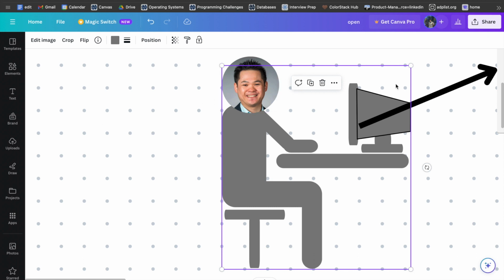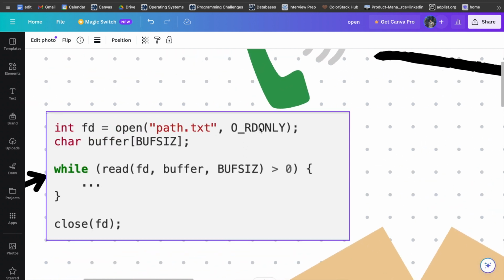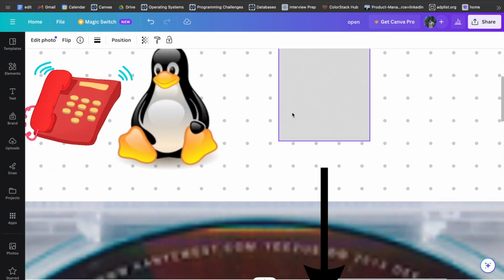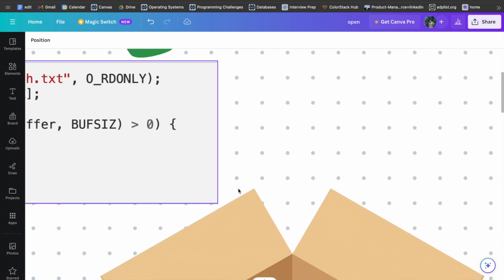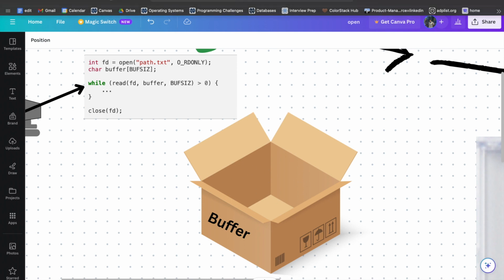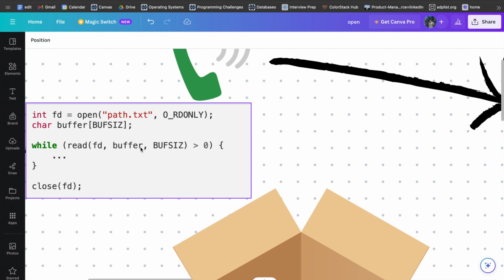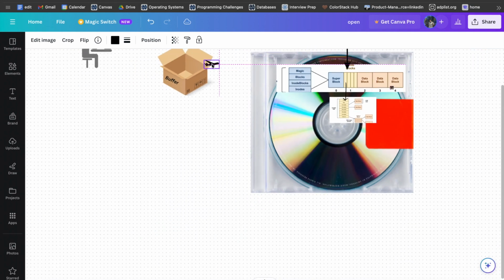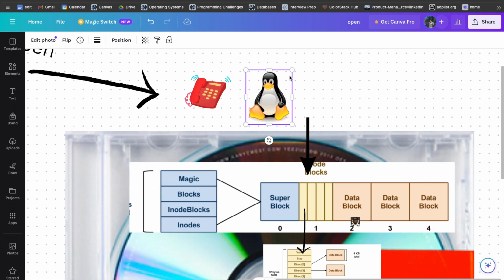Final (straw) Project04: FILESYSTEMS